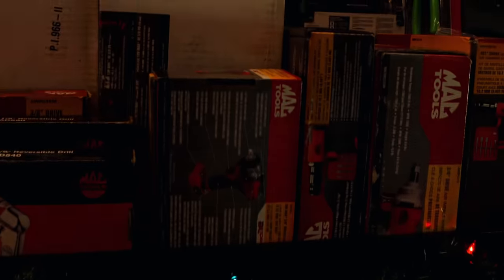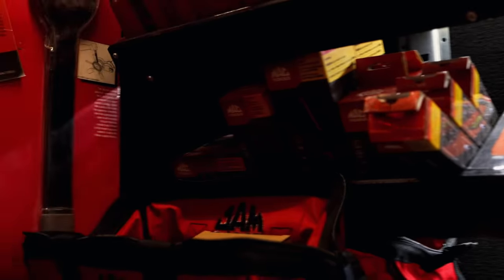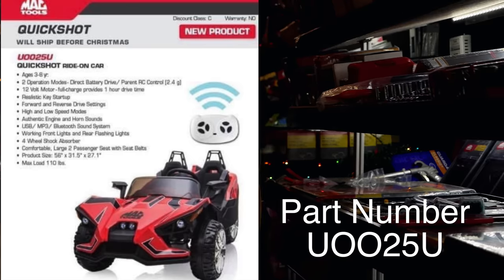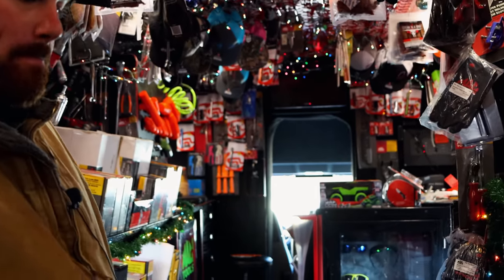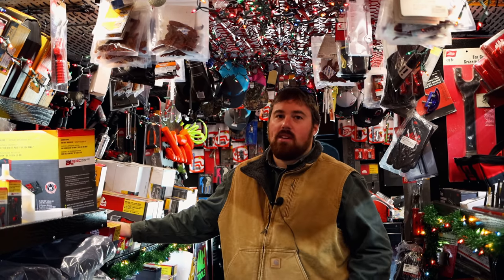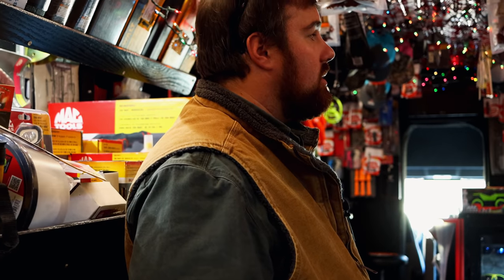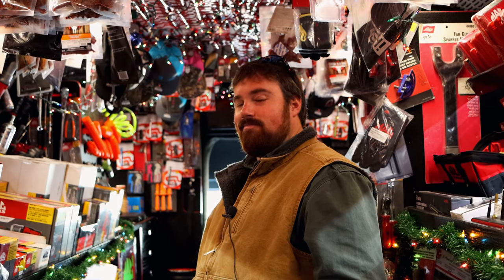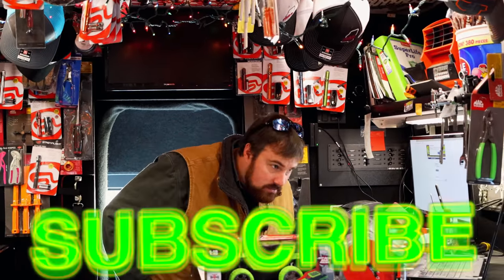Mac Tools: Locking Plier Sets and Cool Toys For Christmas, Battery Ride On Car and Remote Truck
My Mac Dealer Shows Off Some Cool Tools And Christmas Gift Ideas: Toys And A Ride On Battery Car!

Lang Tools Master Feeler Gauges:

Knipex Cobra Pliers (some of my go to Pliers):

Koon Trucking
200 Davidson Dr.